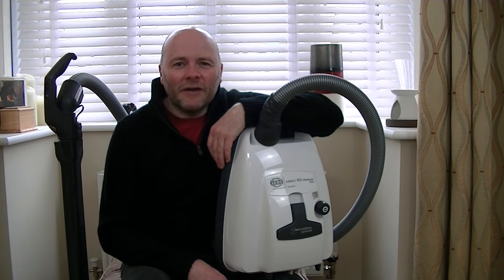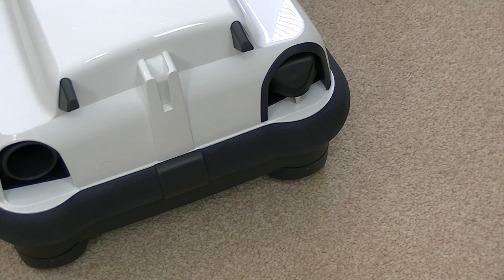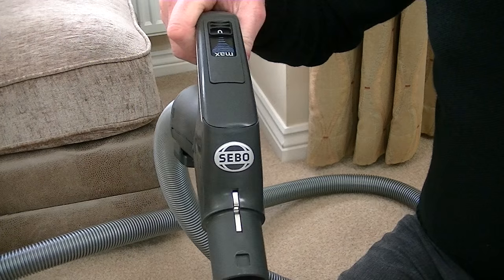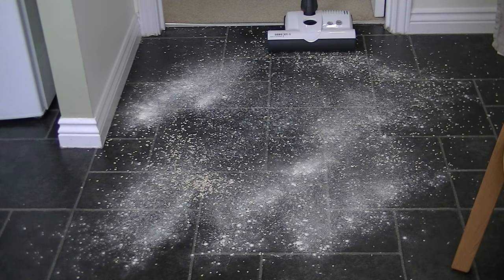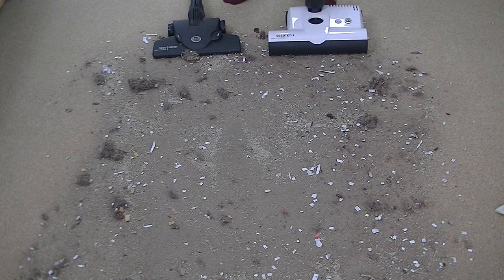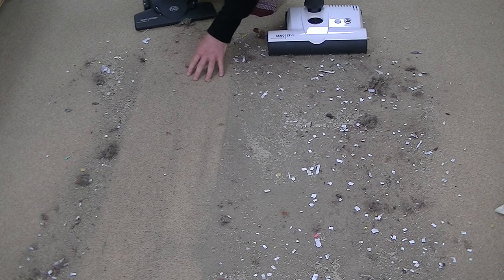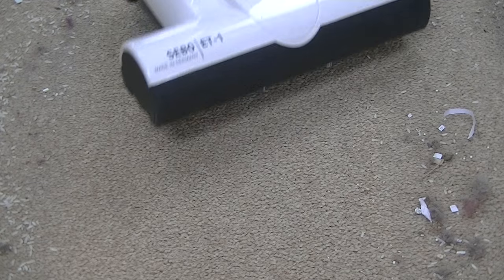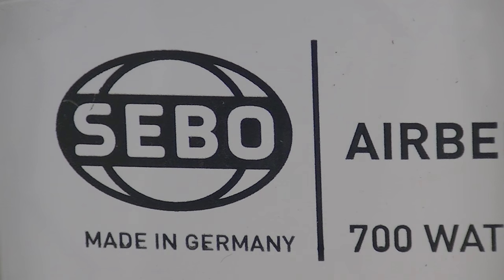Sebo K3 Premium Cylinder Vacuum Cleaner Demonstration & Review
In this video I demonstrate the Sebo Airbelt K3 Premium Eco bagged cylinder vacuum cleaner.

After a tour of the machine I compare the power nozzle and Kombi nozzle on a hard floor and then a carpet. I also see how easy the cleaner is to use on stairs before giving my opinion on this German made cleaner.

 S-Class System
 Lightweight
 700W motor
 Kombi Floor Tool
 Crevice Nozzle
 Upholstery Nozzle
 Handle Power Control
 British Allergy Foundation Seal of Approval